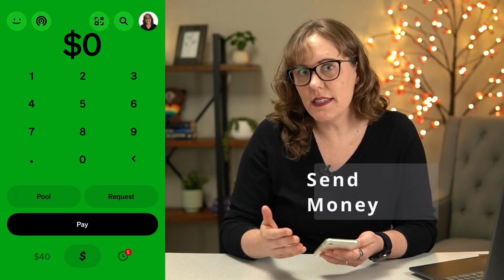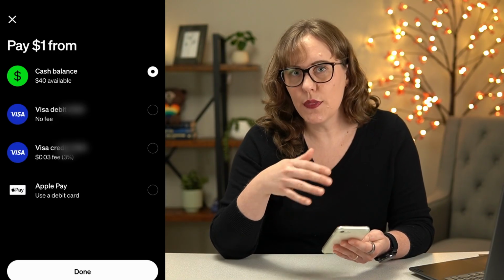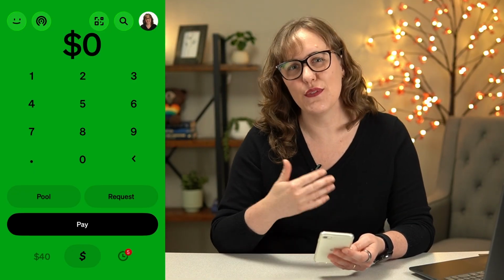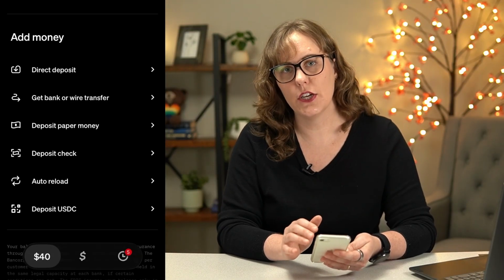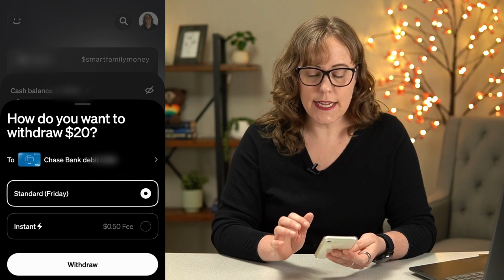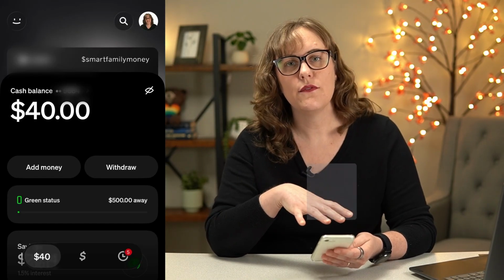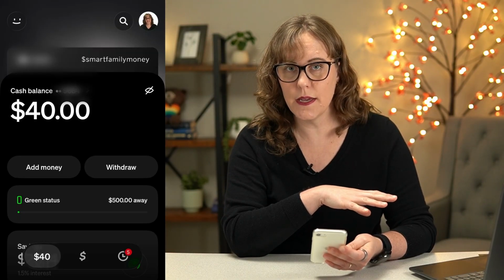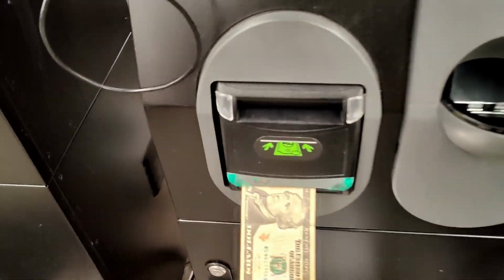Cash App: Expert Tips to Avoid Hidden Fees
It's possible to use Cash App without ever paying any fees, but you have to be smart about it! I'll show you how to do all the common things in Cash App while avoiding all their fees. I'll show you how to send money, receive money, add money, and withdraw money all without spending a dime.

Chapters:
0:00 Avoid Cash App Fees
0:24 Send Money
0:51 Receive Money
1:12 Add Money
1:43 Withdraw Money
2:07 Withdraw at ATM

My YouTube equipment:

My Favorite Things That Make Life Easier: